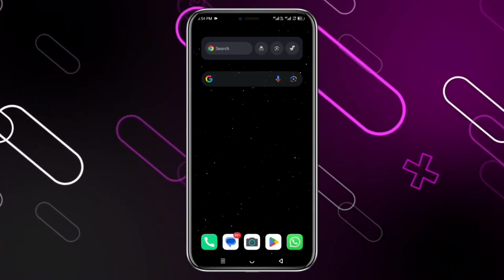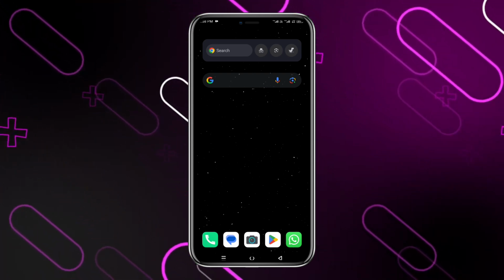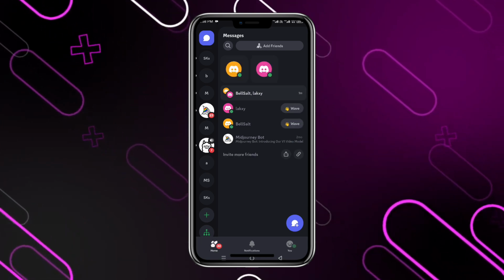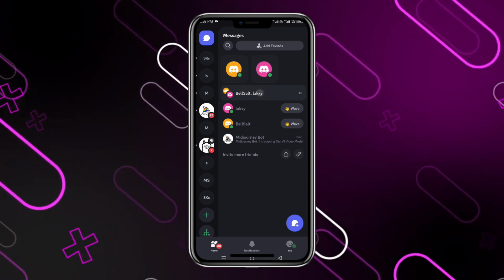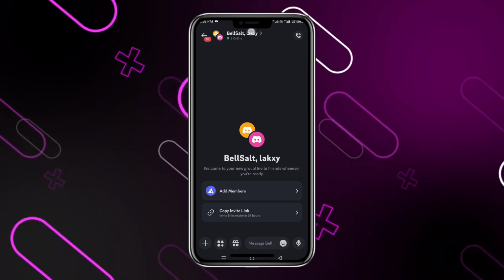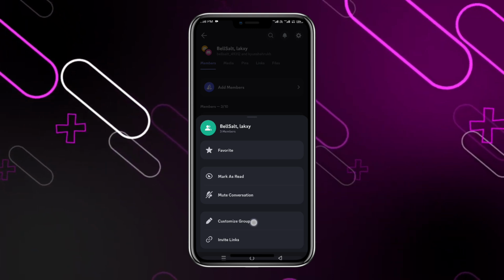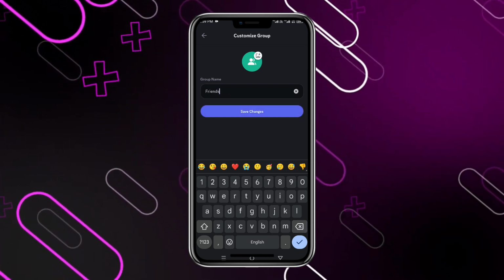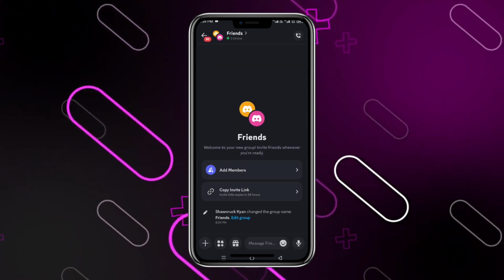How To Change Name On Groups In Discord (Fast & Easy!)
How To Change Name On Groups In Discord